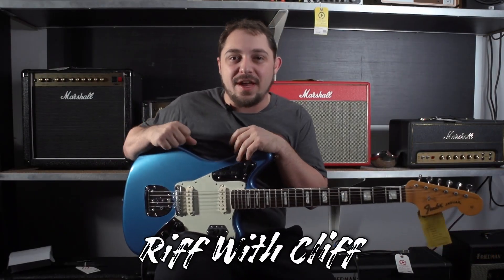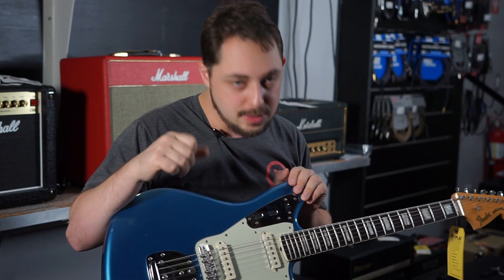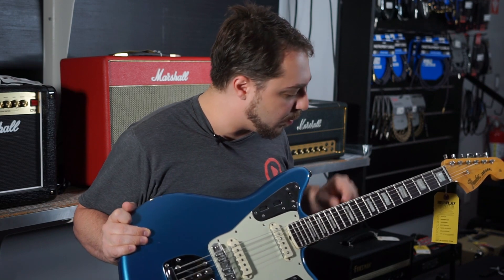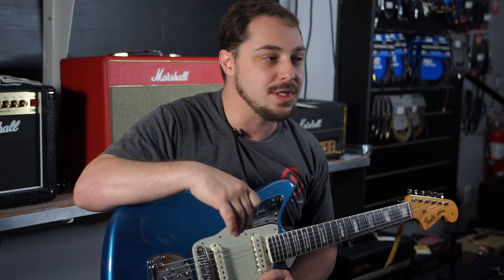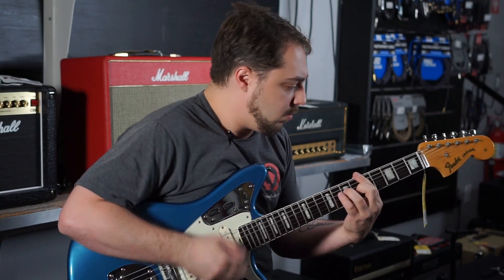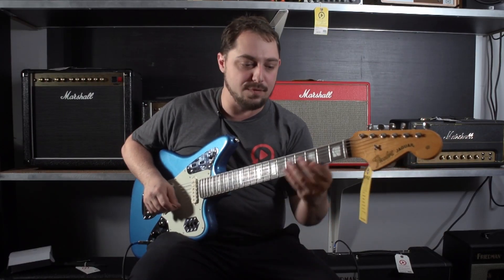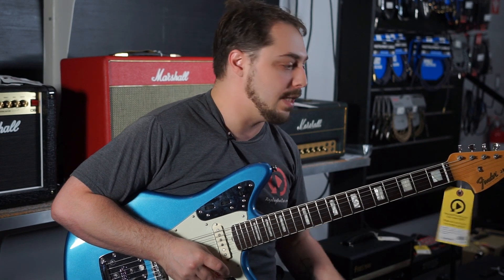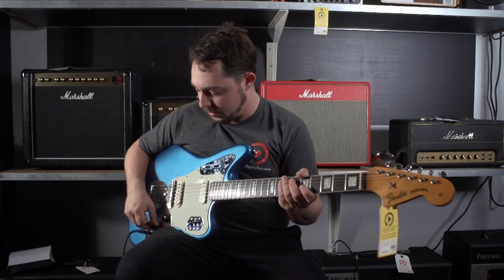Fender's 50th Anniversary Jaguar is a Beast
Recently had this Fender 2012 Fender Jaguar traded into the shop. Lately these Jaguars have been very popular in the store with them finding homes pretty quickly.

Here are some things you should know about this guitar:
1. This is a 2012 50th Anniversary Jag in Pelham Blue.
2. The fingerboard is rosewood with block inlays.
3. This guitar has a dedicated rhythm circuit for dedicated rock n' roll.
4. The bridge has been upgraded to a mastery bridge. YESSS
5. The Jaguar came out in 1962 and 50 years later, this guitar is still absolutely amazing.

Like and sub for future amazing videos.

Here are some social links for you viewers as well ❤️

Replayguitar.com

Thanks to all of you rockers!
-Cliff Hanger